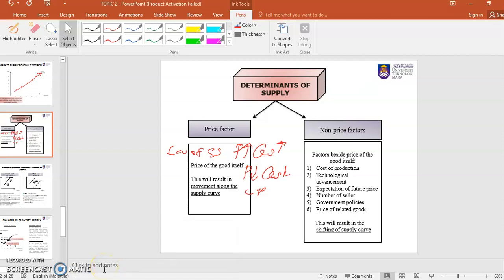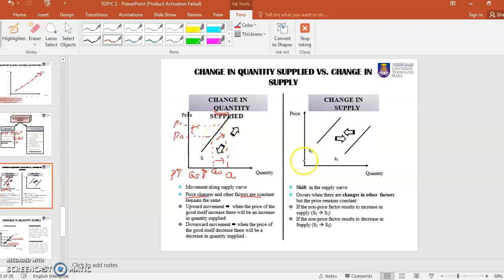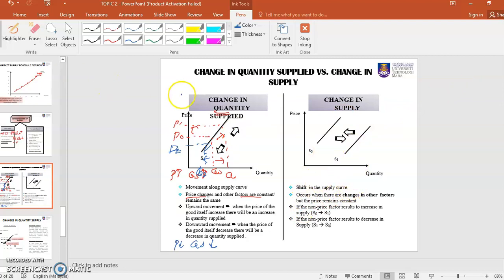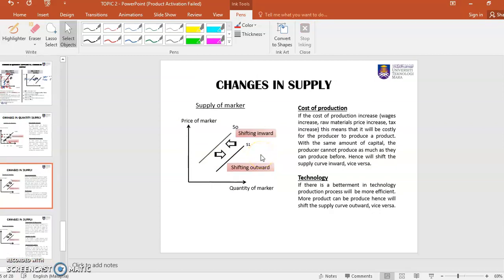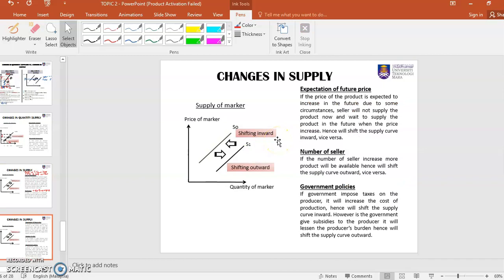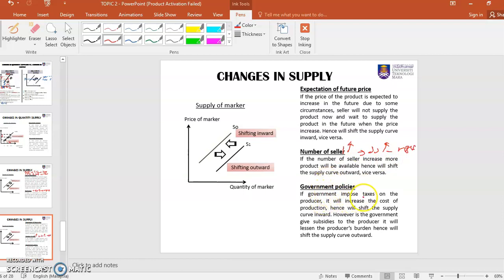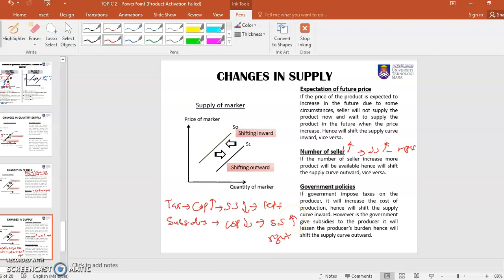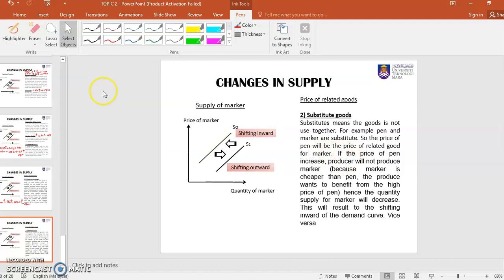ECO120 CHAPTER 2 PART 3